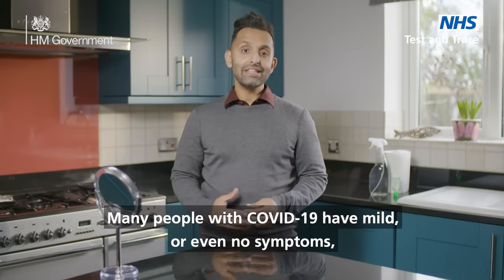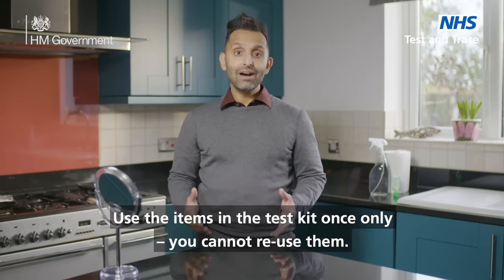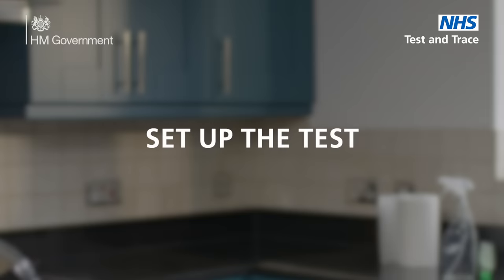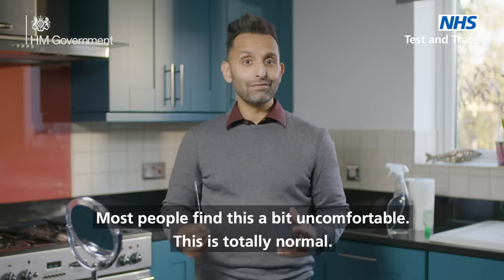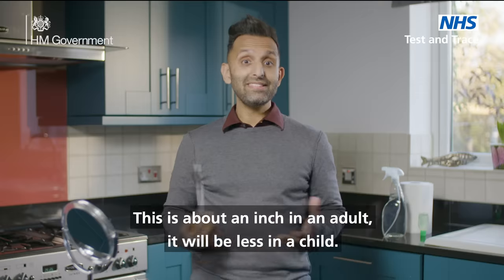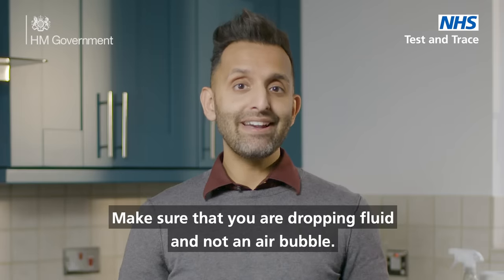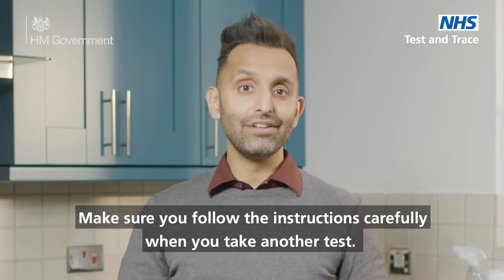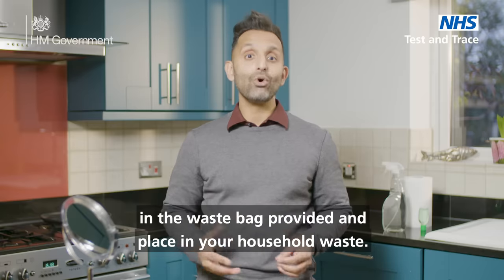How to do a COVID-19 Self Test (rapid antigen test)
Dr Amir Khan shows you how to test yourself for coronavirus (COVID-19) using a self-test rapid antigen test kit, as well as how to read your result and report it to the NHS. Actual test kits may vary slightly from the version used here, so please always check the instruction leaflet in your kit.

0:36 Prepare yourself for the test
1:27 Prepare your test area
2:16 Set up the test
3:14 Take the swab sample
4:40 Process the swab sample
5:33 Read your result
6:55 Report your result
7:33 Dispose of your used test kit